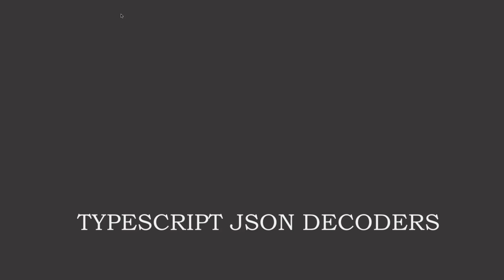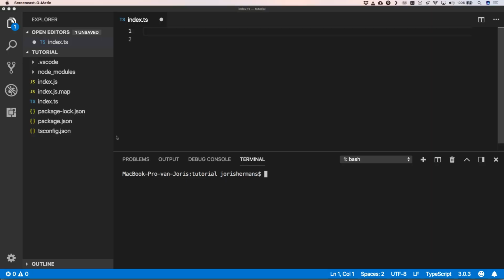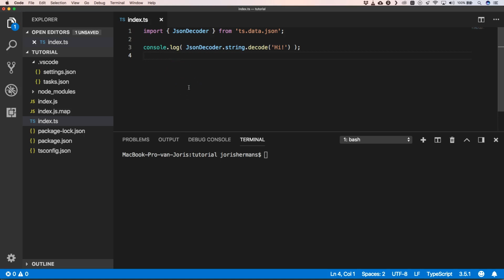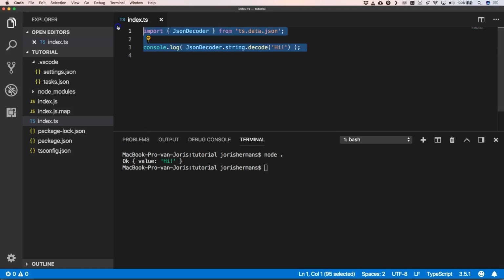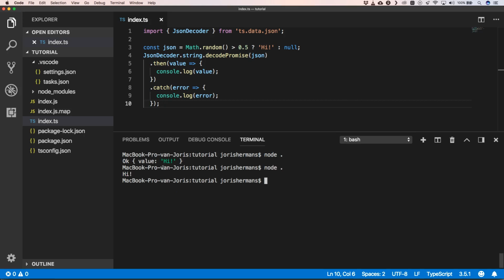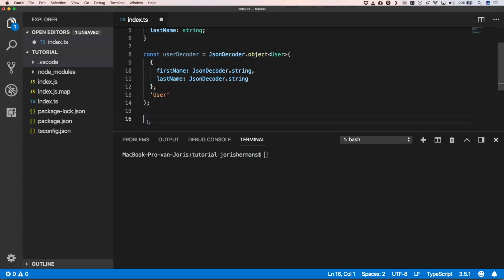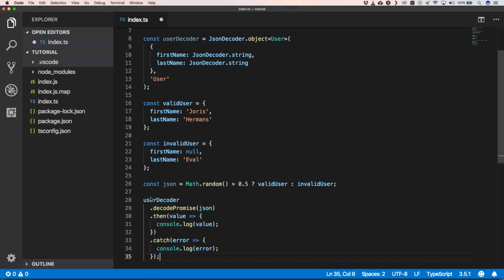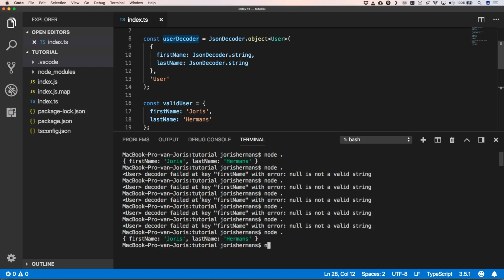Typescript: json decorder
Typescript json decoders will make sure that a given runtime value compiles with a specific compile time type. It will also give you the tools to apply transformations, failovers, error management, and so much more. In this tutorial we will use ts.data.json, a typescript library for json decoding.